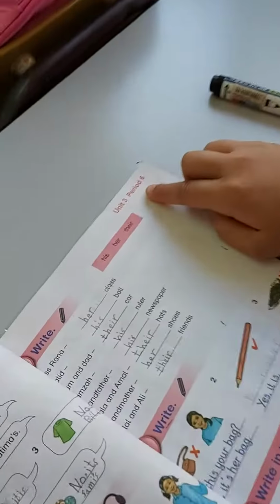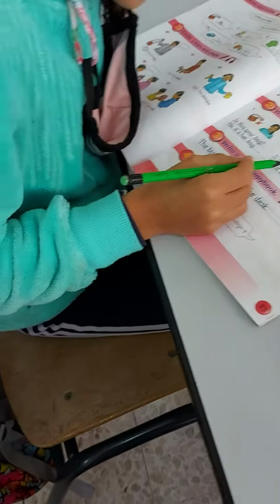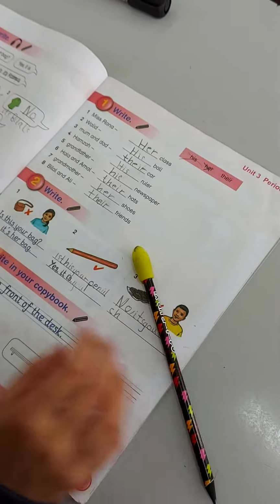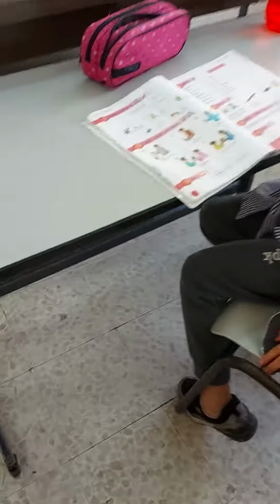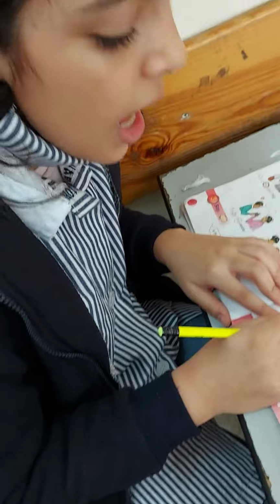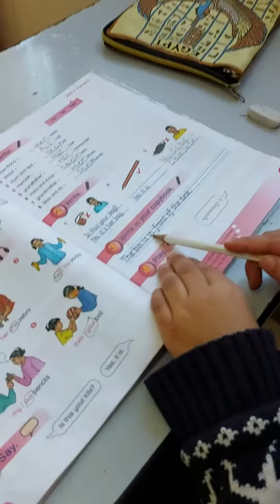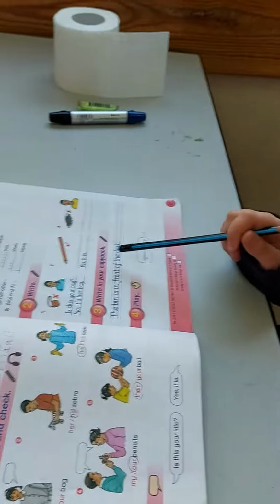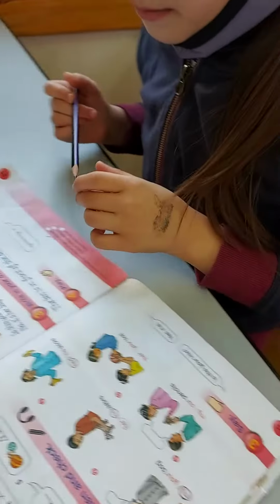Fourth grade B. ask and answer. Reading 📚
Fourth grade work in pairs to ask and answer  questions.